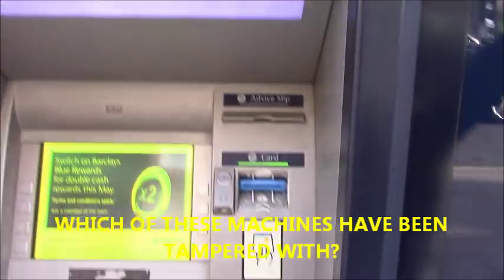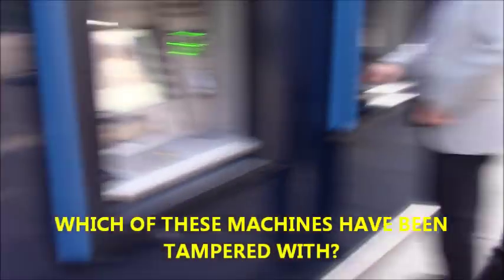ATM SCAM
A method that costs pence, PENCE to a bank branch could save them millions and you hundreds of pounds/dollars/Yen/whatever and a load of aggro. Some ATM machines look all flashy with LED lights and complicated card slots that run your card a few times and others look weathered and just take the card. How are you supposed to know if the cash machine you are using has been tampered with?

Cash Machine Fraud / ATM Fraud hits innocent customers who then have to battle with banks to get their money back. A situation that can be hard to prove who is at blame but the banks could make it easier to protect customers against card skimmers and cameras on cash machine.